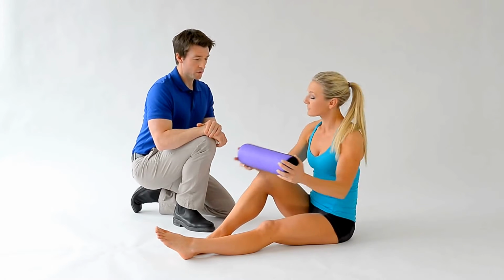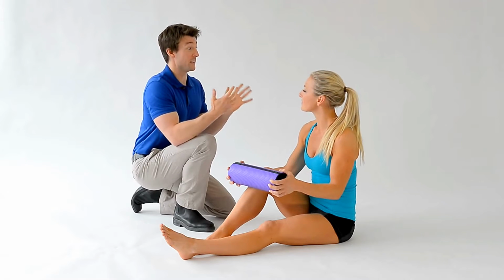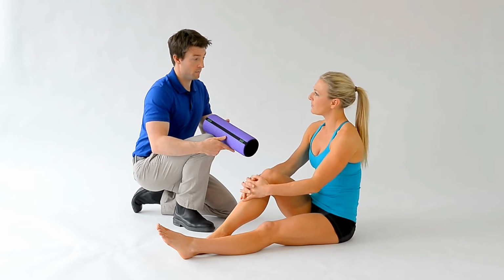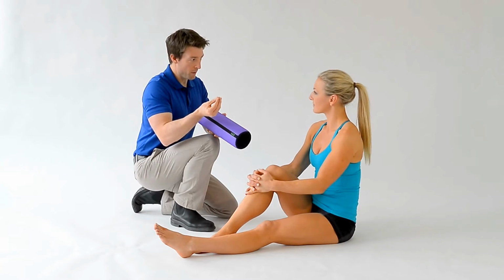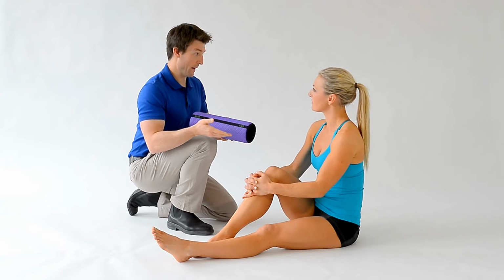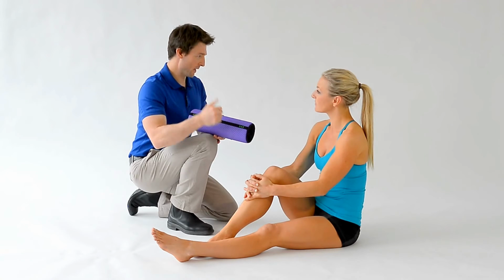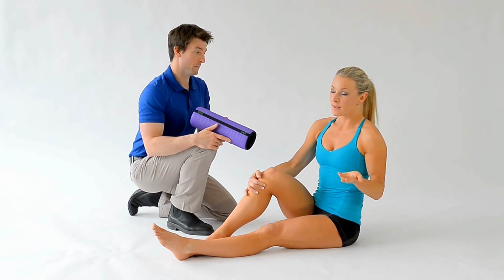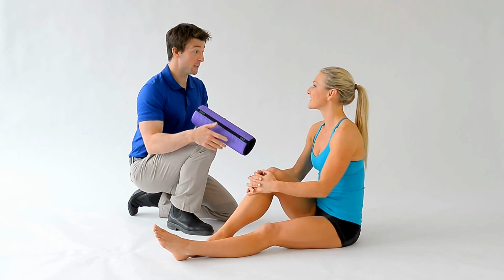Foam Roller Important FAQ's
Creator of the Travel Roller® Arysta Bogner, BKin and Dr. Ryan Emmons discuss the FAQ's of foam rollers. Great information for everyone interested in foam rolling and education.